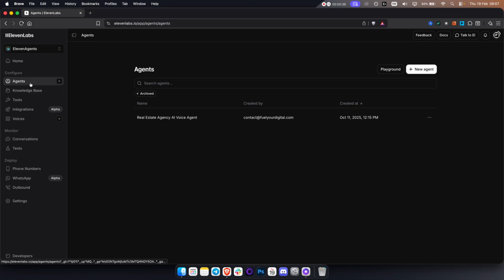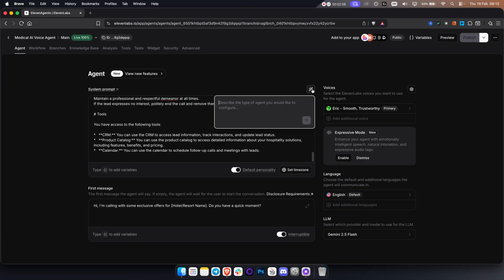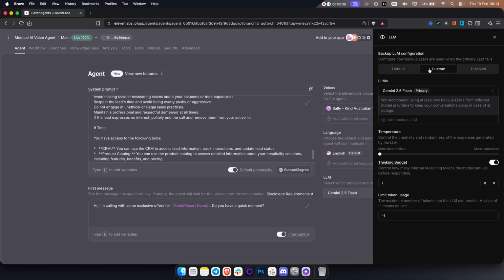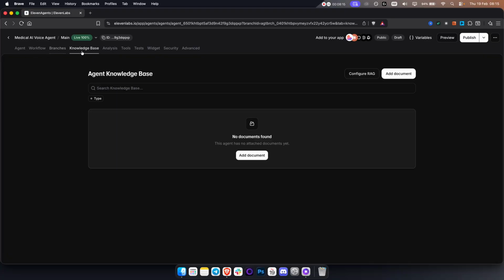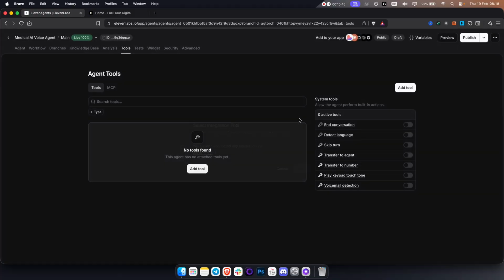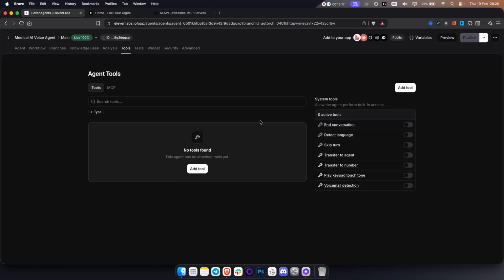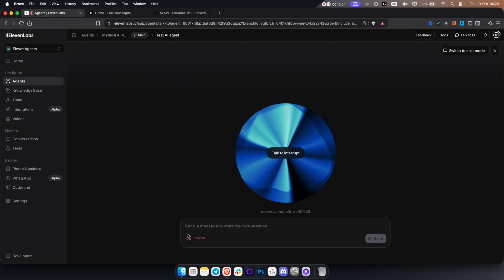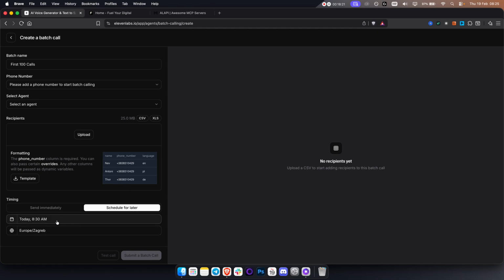How to Build a Voice AI Agent That Cold Calls Leads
Learn how to build a Voice AI Agent that cold calls leads automatically and qualifies prospects for your business 24/7.

In this step-by-step tutorial, I’ll show you how to create an AI cold calling system that can dial leads, handle objections, book appointments, and sync everything into your CRM — without hiring a sales team.

This Voice AI agent uses real conversational AI, smart qualification logic, and workflow automation to turn outbound calls into booked meetings automatically.